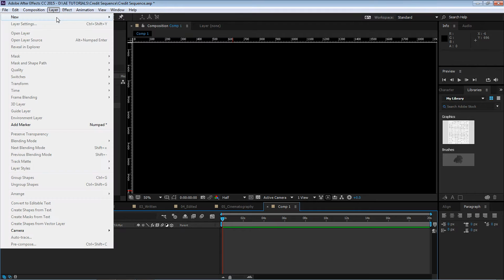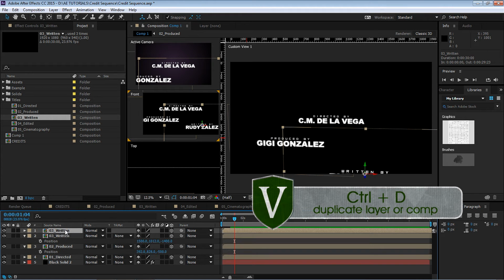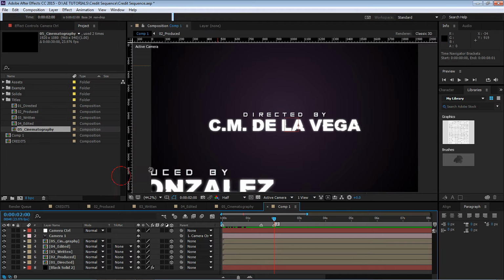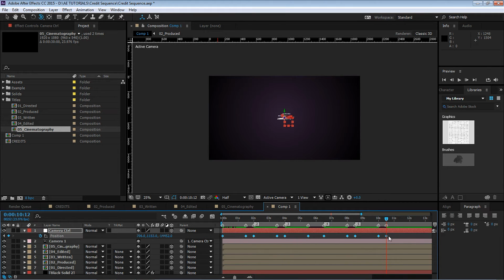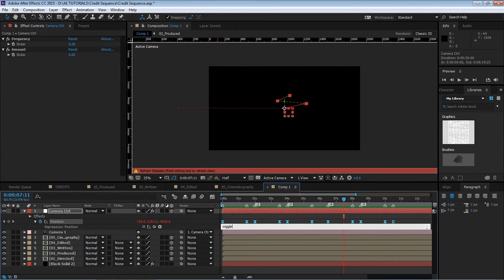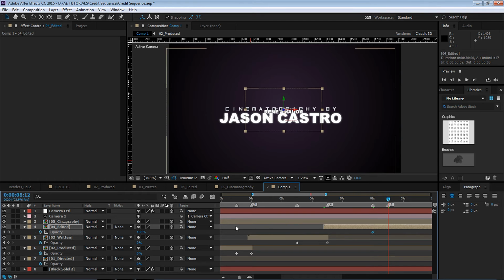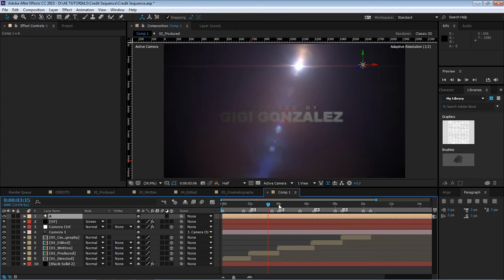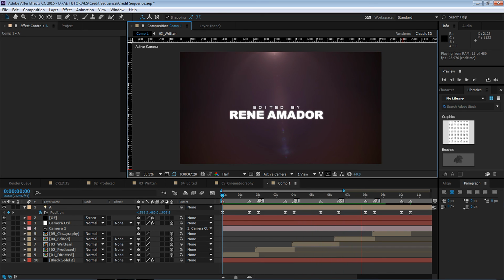Quickly Create a Credit Sequence in After Effects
Learn how to create a moving credit sequence like the ones you see in the Marvel series with Adobe After Effects.